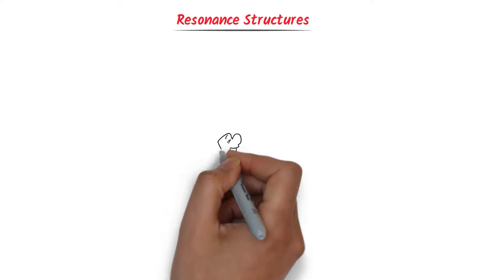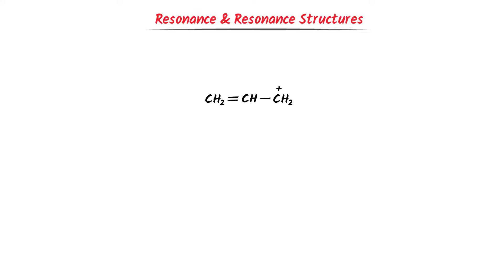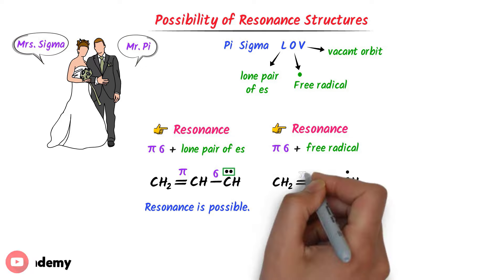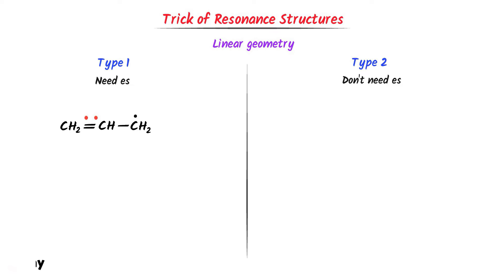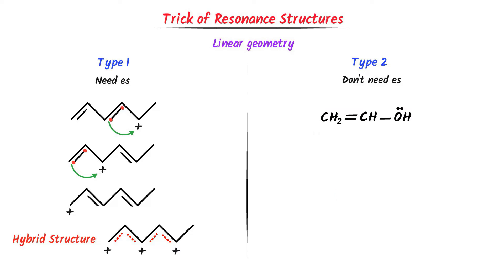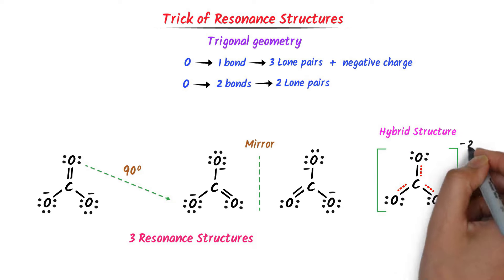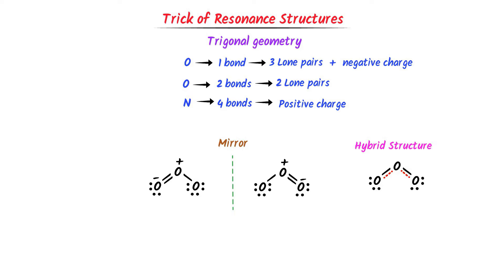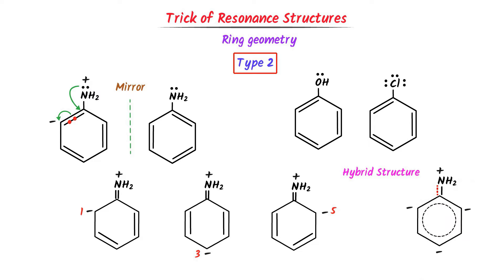Resonance Structures | How to draw resonant structures? Easy Trick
This lecture is about resonance structures in chemistry. I will teach complete concepts of resonance and resonance structures. Also, you will learn how to draw resonance structures. In this special lecture, I will reveal my personal and super easy trick to draw resonance structures.